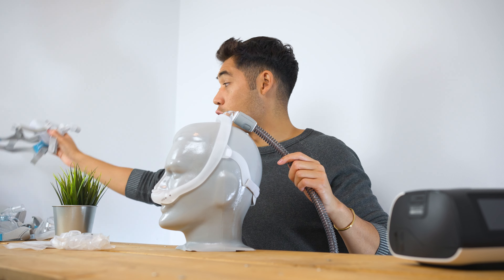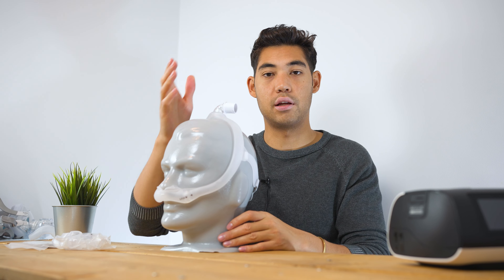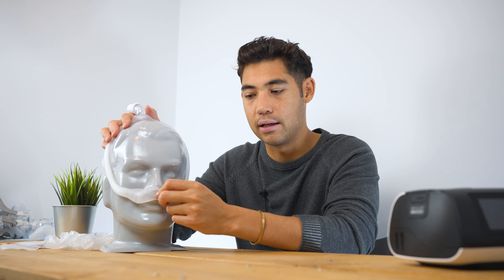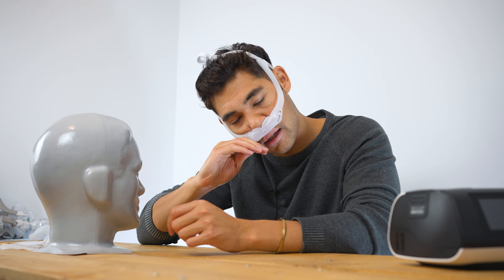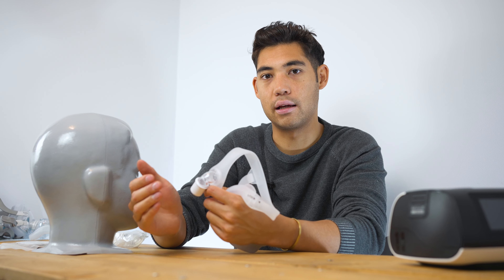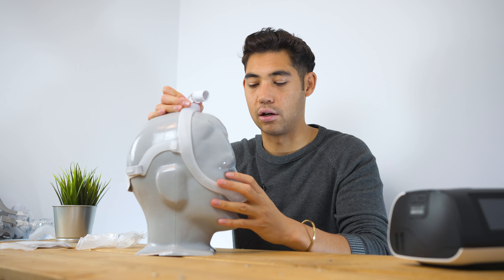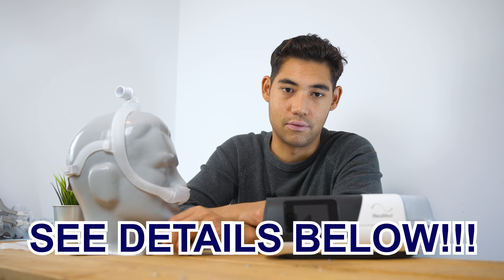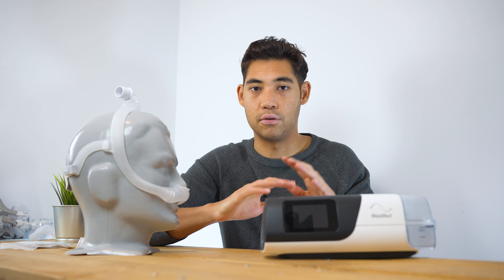DreamWear Nasal Pillow CPAP Mask Review | Is There a Better Nasal Pillow Mask? | Philips Respironics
The DreamWear line of CPAP masks from Philips Respironics is one of the most popular and successful lines of masks on the market. Is this warranted or should you check out a Nasal Pillow mask from ResMed or Fisher & Paykel?

If you haven't already, enter our AirSense 11 giveaway for your chance to win a brand new machine or one of our portable CPAP batteries